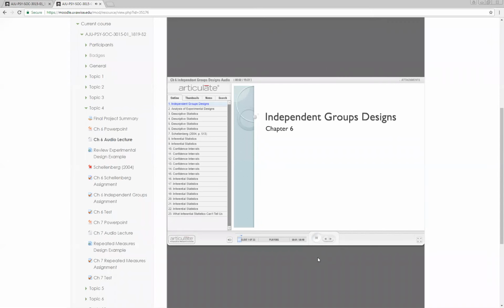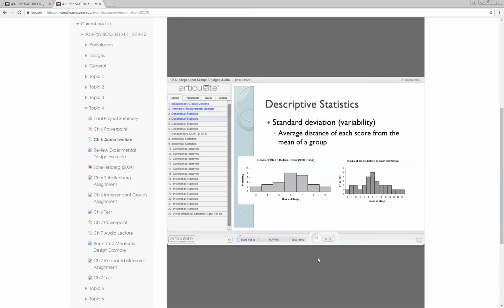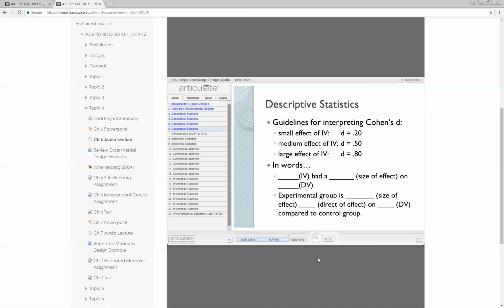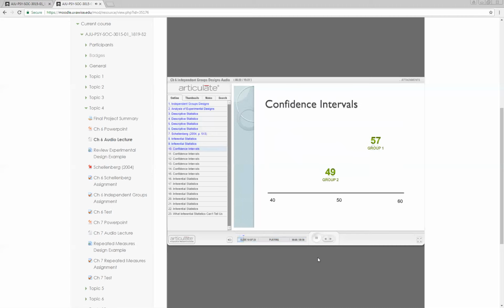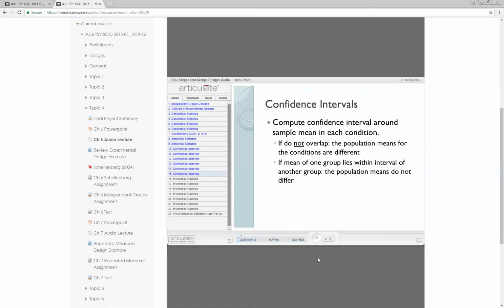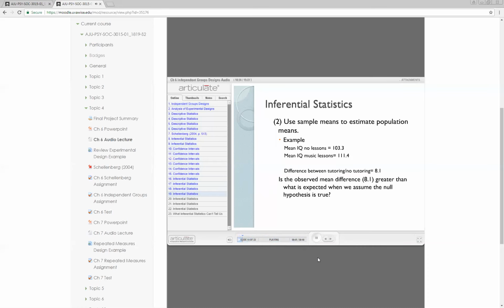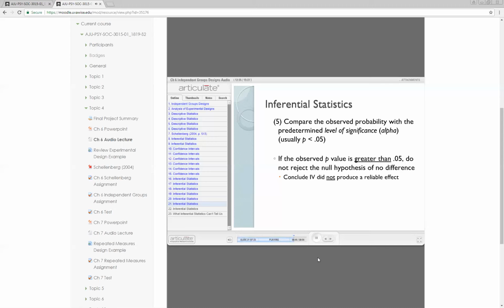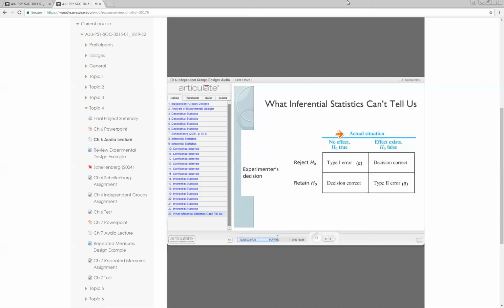PSY 3015 Ch 6 Independent Groups Designs